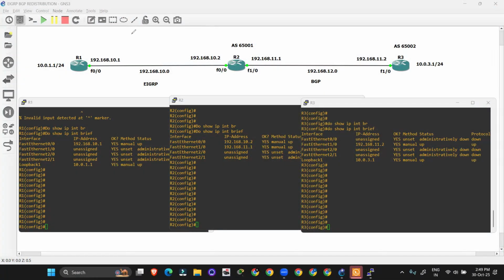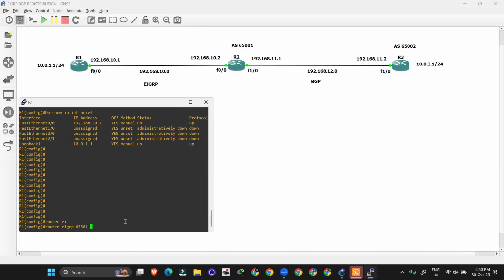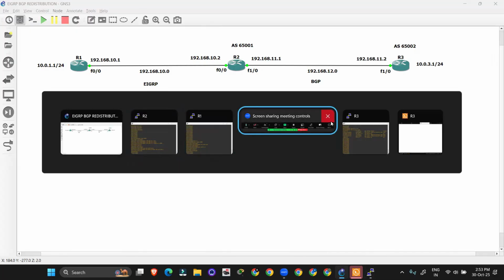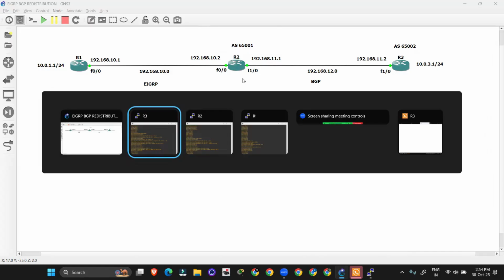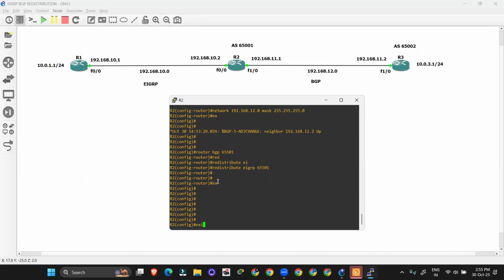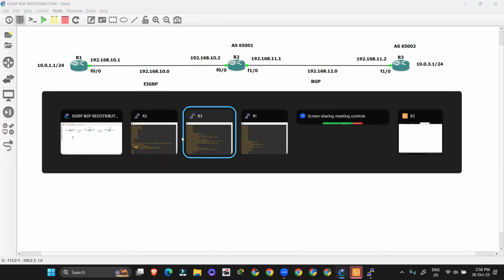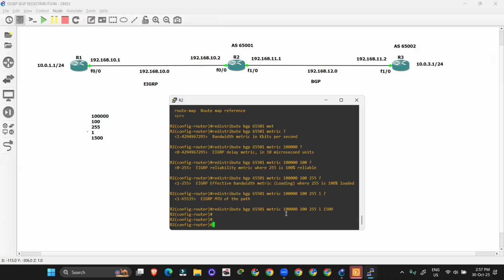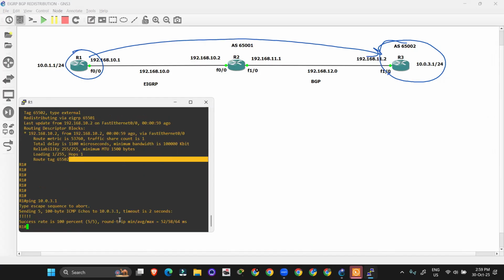EIGRP and BGP Redistribution | Route Exchange Between Different Routing Protocols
In this video, we configure Redistribution between EIGRP and BGP to enable route exchange between two different routing domains. You’ll learn how to redistribute routes from EIGRP into BGP and from BGP into EIGRP using Cisco routers. This concept is crucial for connecting different routing environments and ensuring complete network communication.
👉 Watch till the end for a step-by-step practical demonstration and verification commands!

Timestamps:
00:00 – Introduction
01:00 – Topology Overview
02:30 – EIGRP Configuration
04:00 – BGP Configuration
06:00 – Route Redistribution
08:30 – Verification and Testing